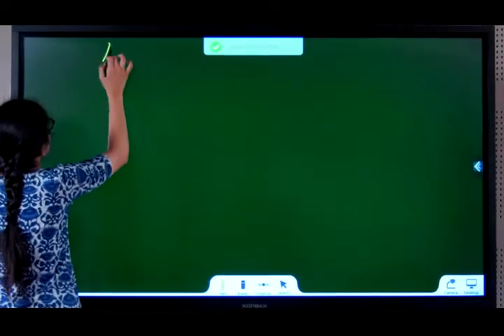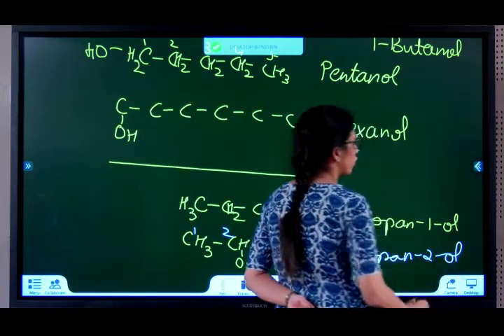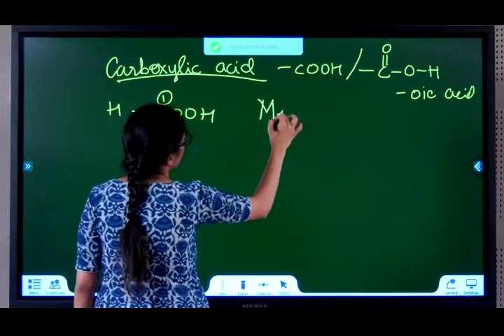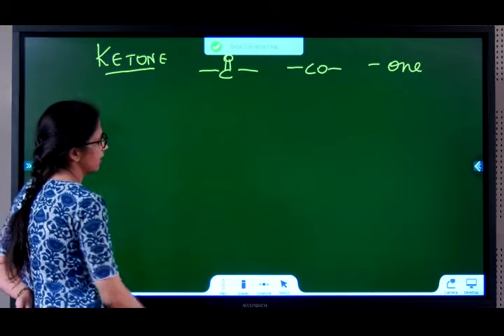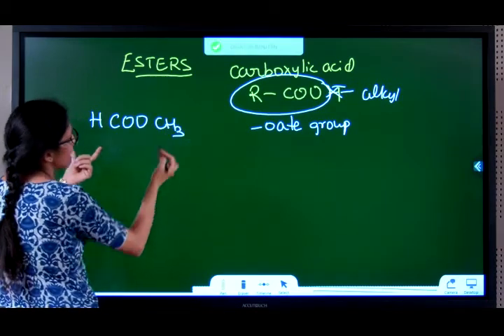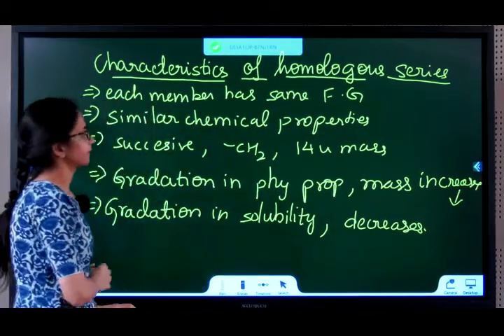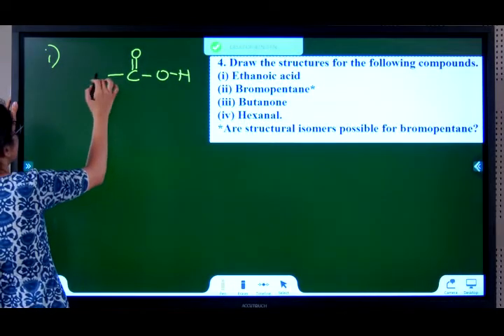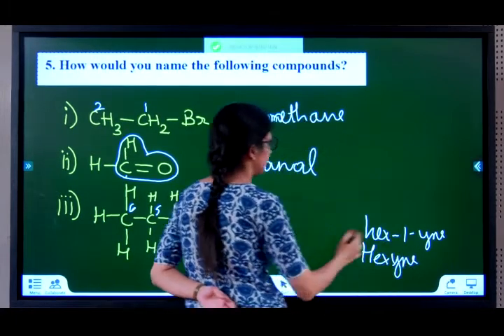Chapter 4 | CARBON AND ITS COMPOUNDS - Part 3 | NCERT Science Class X